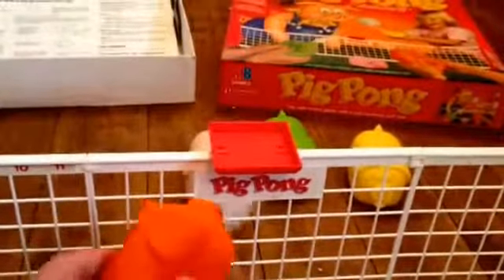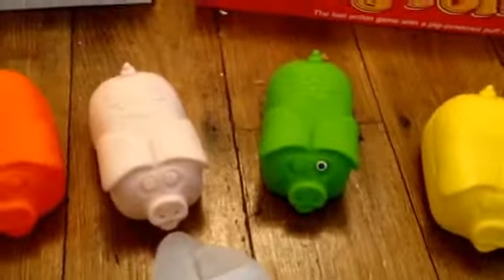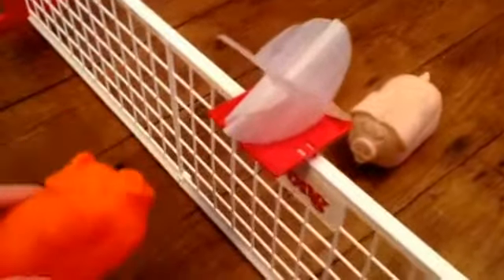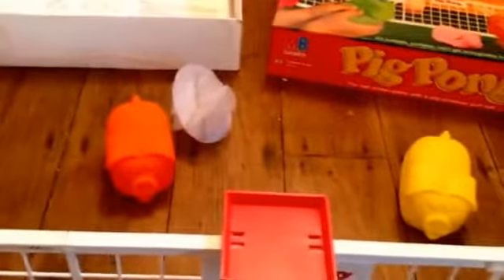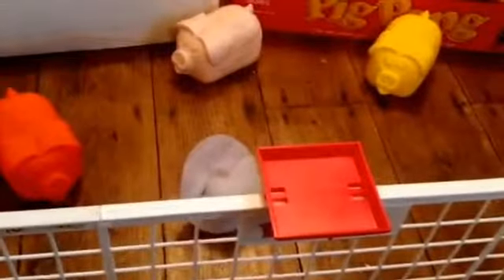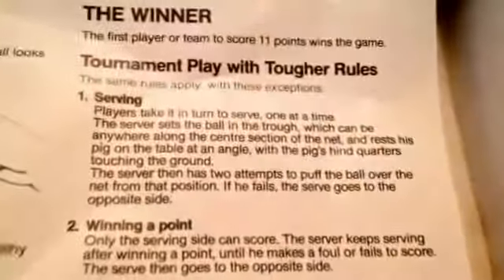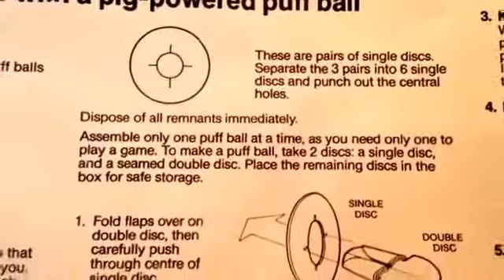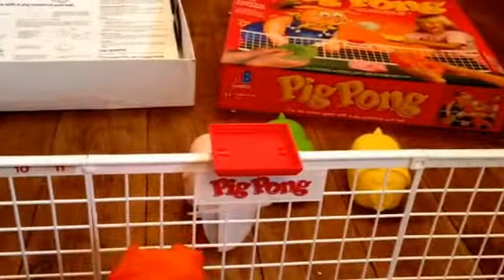Pig Pong 1986 Classic Children's MB Action 80's Game Demo Easy to Follow Rules & Instructions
Pig Pong 1986 Classic MB Action Game
Includes Demo & Easy to Follow Rules